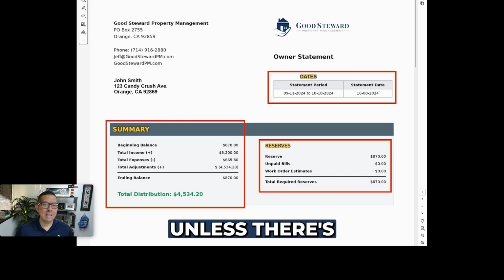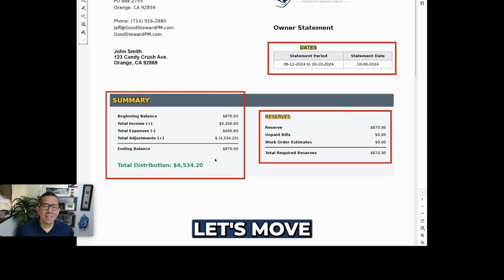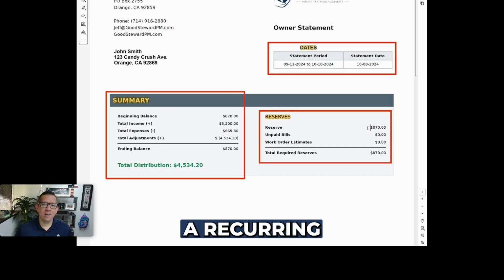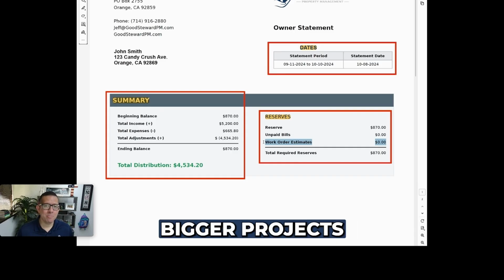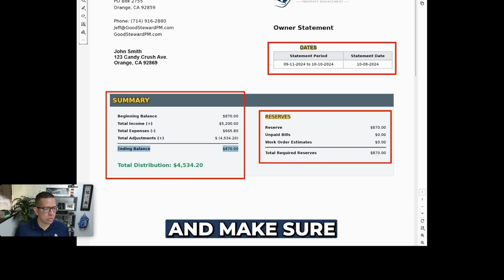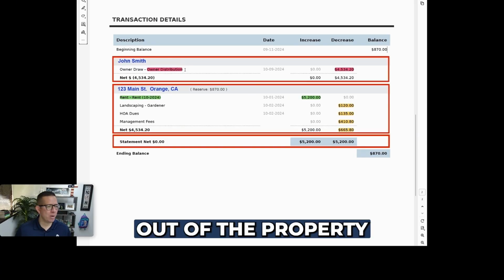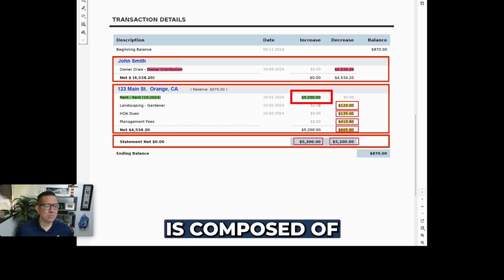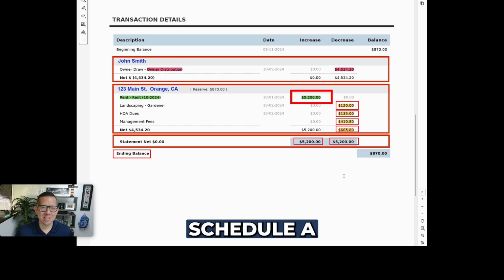Reading Your Owner Statement